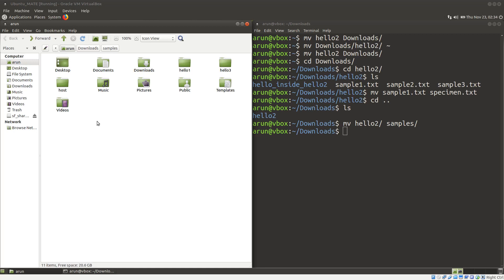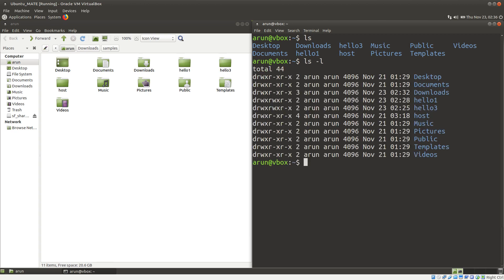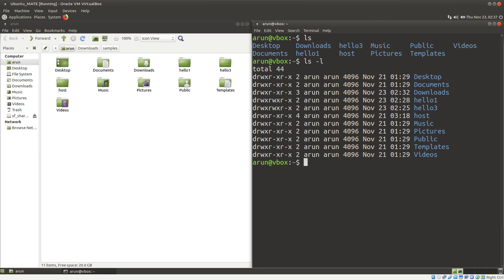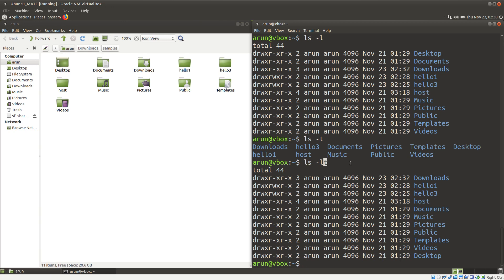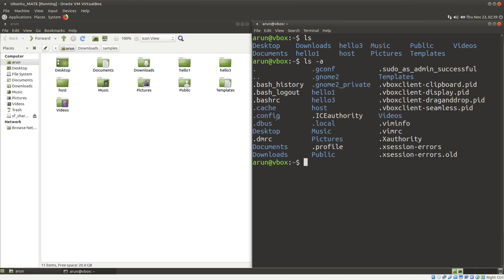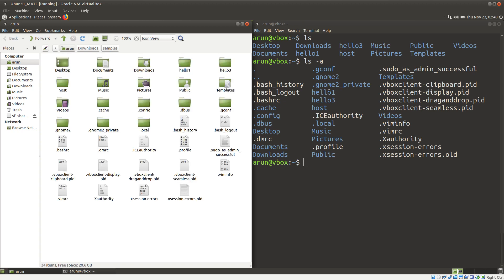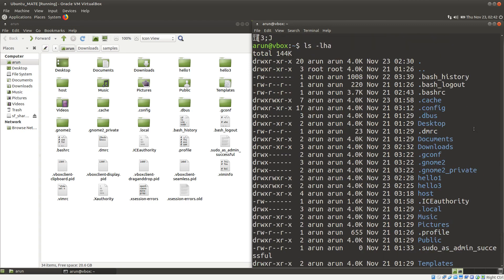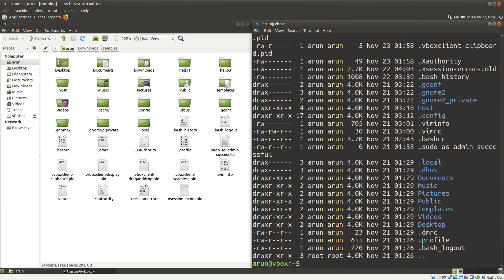Linux and Shell Tutorials : 006 : List files - ls command in detail